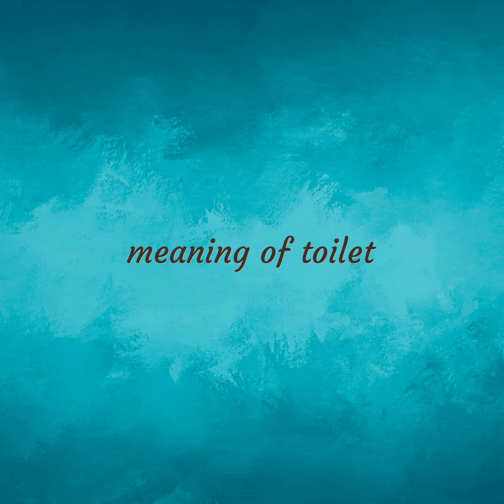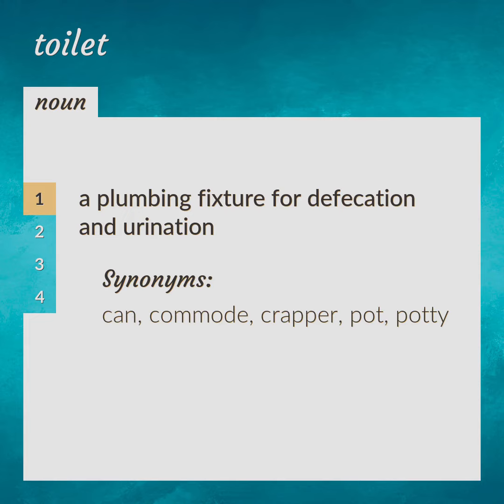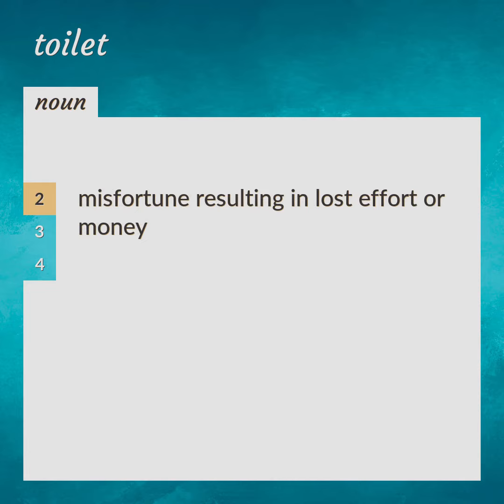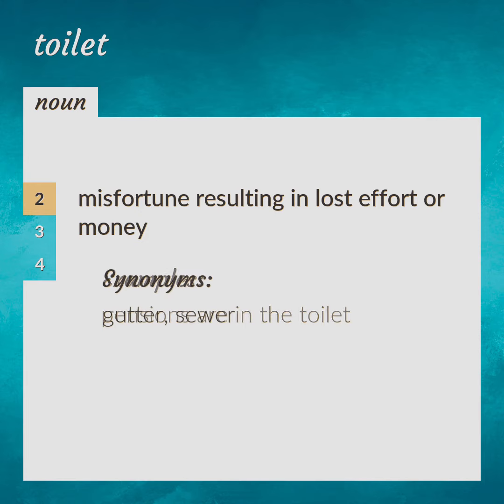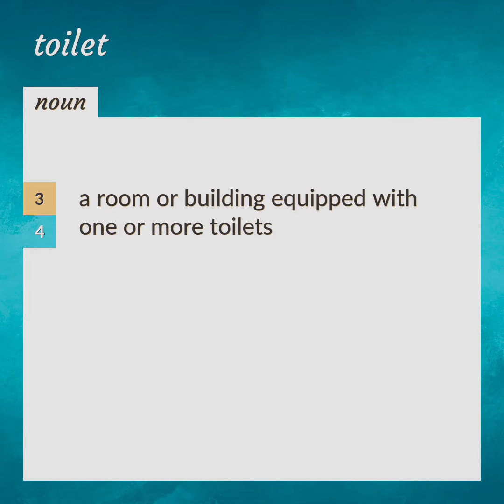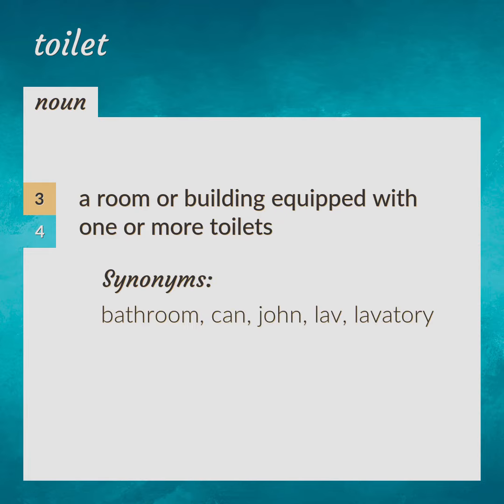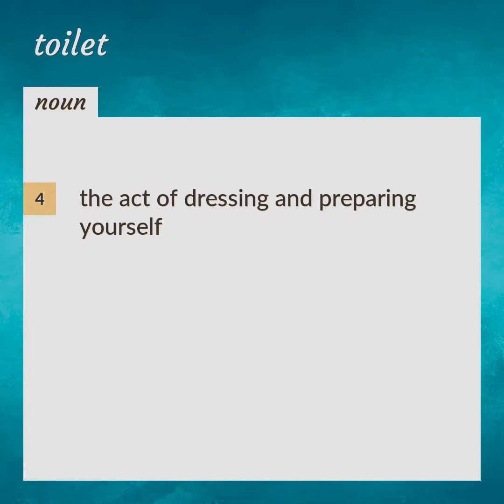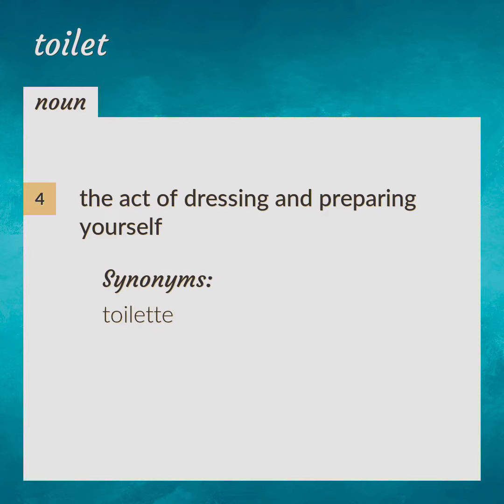Toilet | meaning of Toilet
What is TOILET meaning?